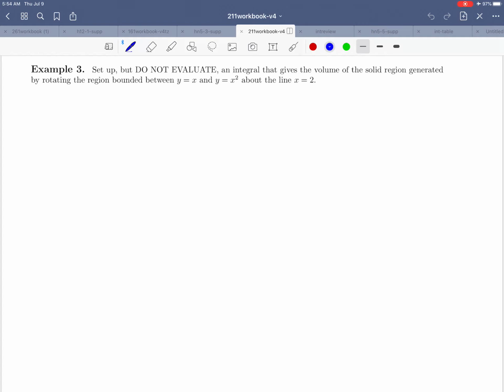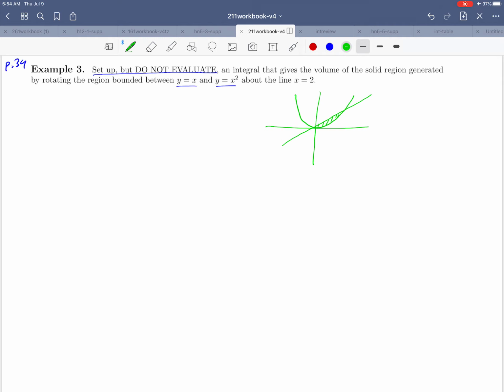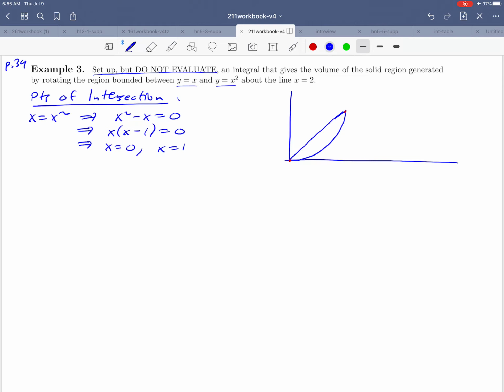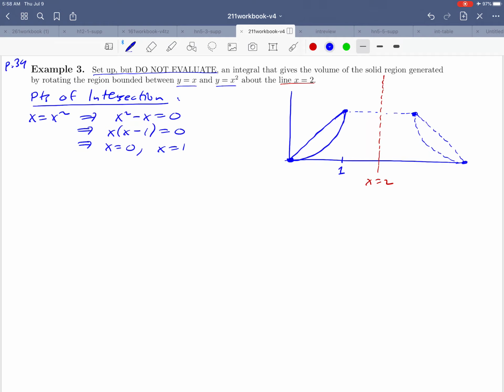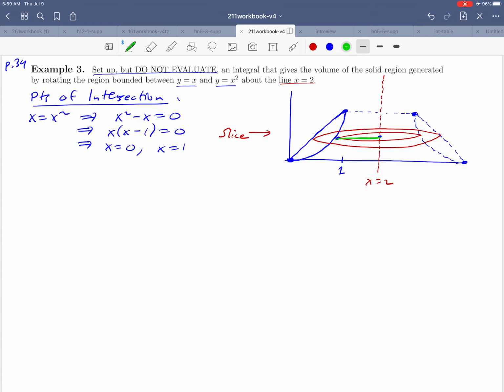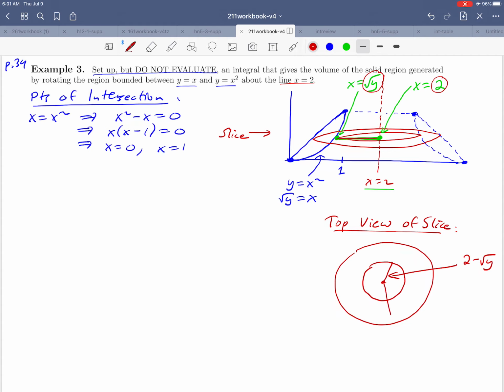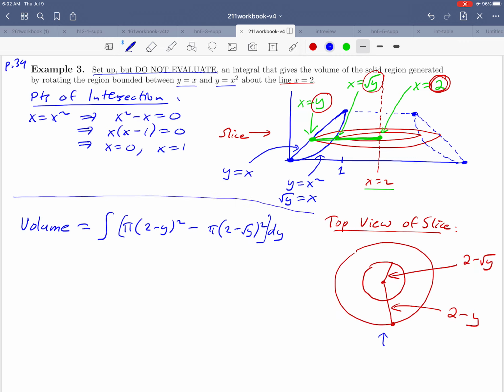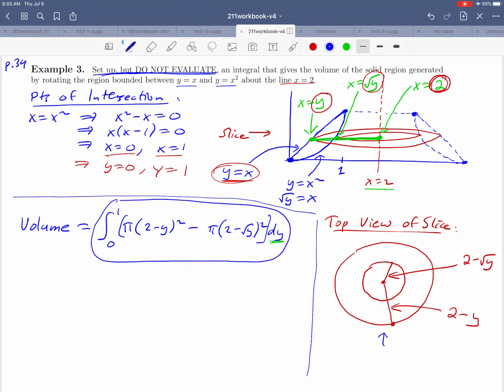Math 211 Section 6.2 Example 3